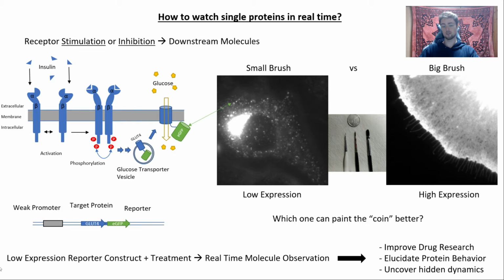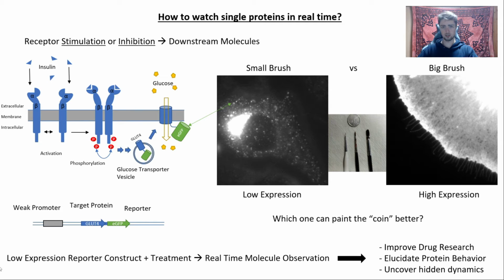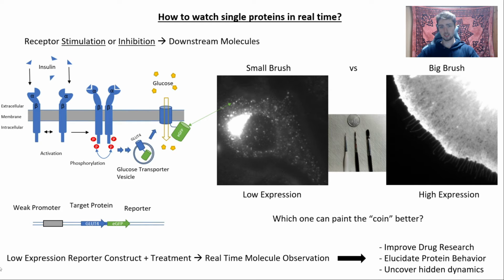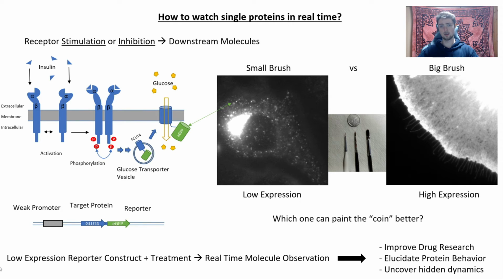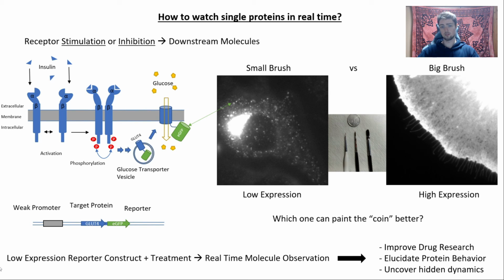KU-003 A stroke of the brush - How to watch single proteins in real time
Submitted by PACK Jan, KU Graduate School of Biostudies
At the Naoki Watanabe Lab of Kyoto University, we use low-expression vectors to achieve single-molecule tracking in live cells. I use this approach to study the Insulin Receptor.